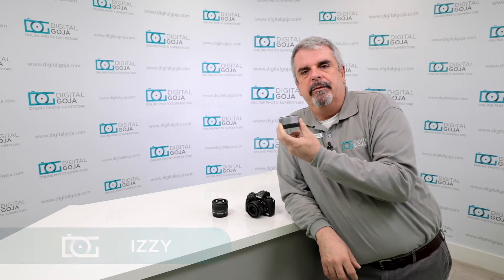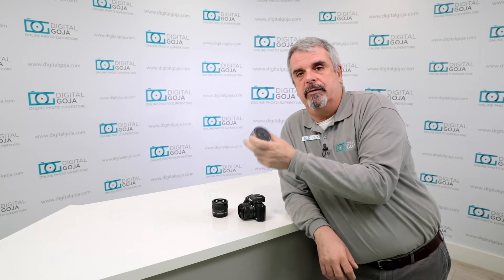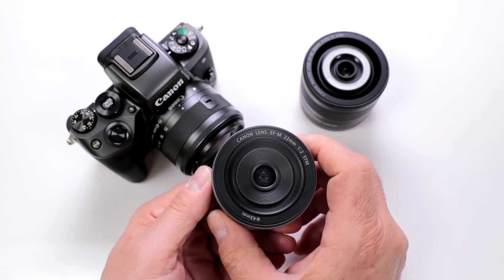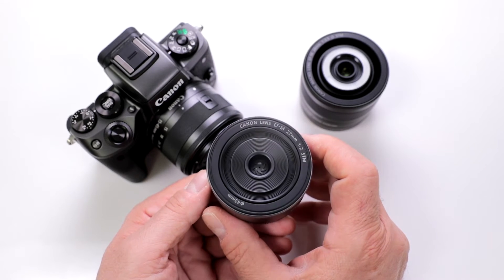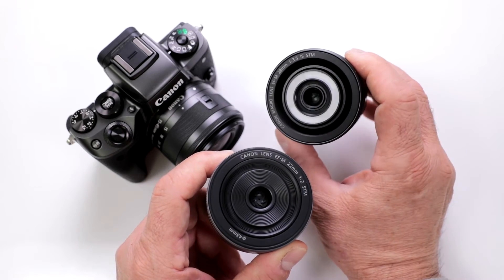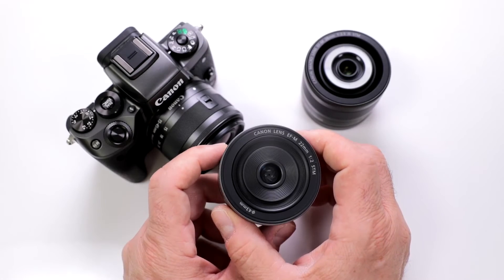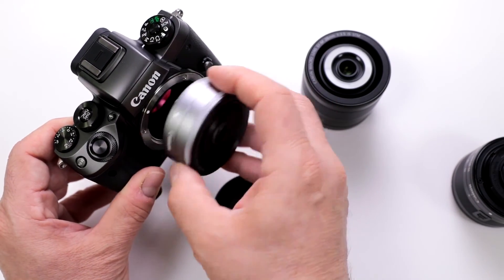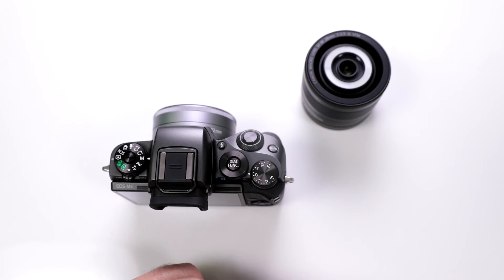Canon EF-M Lenses: Canon EF-M 22mm f2 STM Lens | EOS Mirrorless Wide-Angle Lens (9808B002) Overview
Looking for Canon EF-M lenses? This is the Canon EF-M 22mm f2 STM lens for EOS mirrorless cameras. (Find yours CommissionsEarned)

The EF-M Canon 22mm is a wide-angle lens delivering exceptional performance for mirrorless EOS cameras. To find out more about this lens, hit play and enjoy.

Features:
- EF-M Mount Lens/APS-C Format
- 35.2 mm (35mm Equivalent)
- Aperture Range: f/2 to f/22
- Aspherical Lens Elements
- Built-In Stepping Motor
- Smooth & Continuous AF
- Short Minimum Focusing Distance of 5.9"
- 7-Blade Diaphragm

This lens is compatible with the new Canon M5 and other M series cameras.